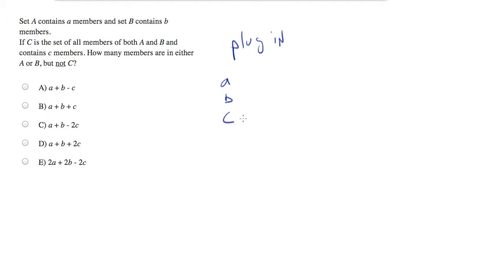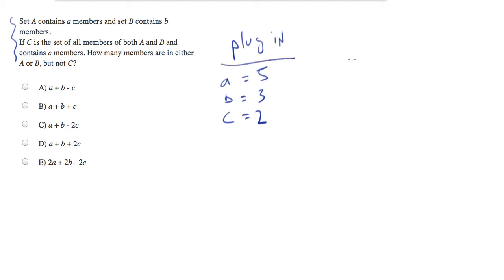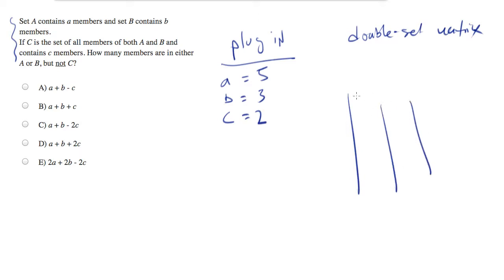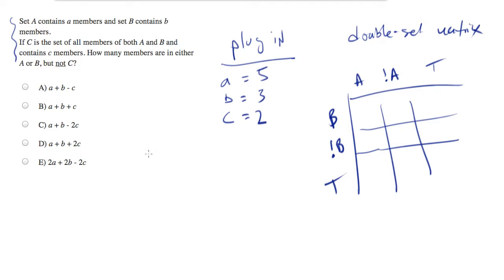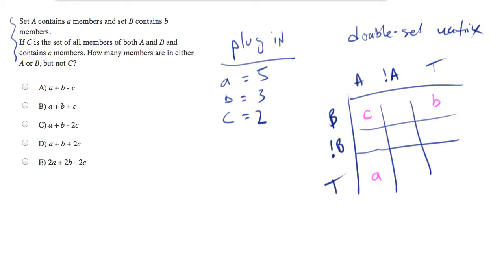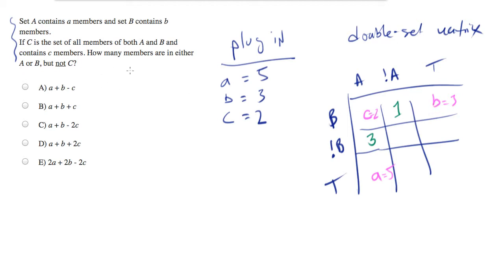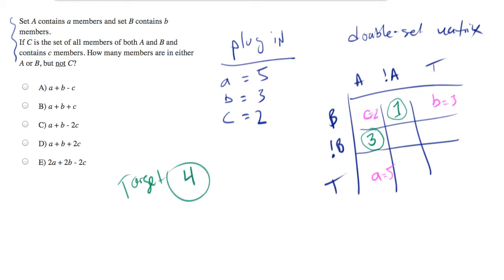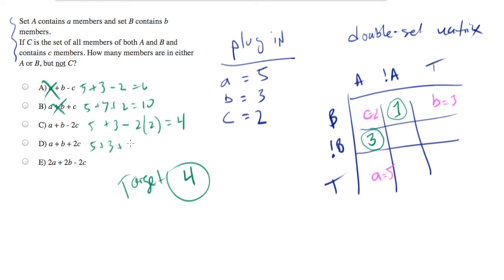Plug In With A Double Set Matrix.mp4